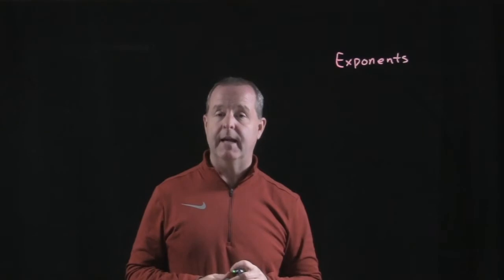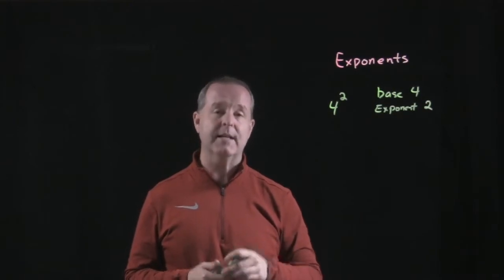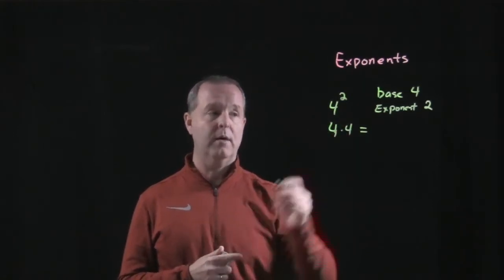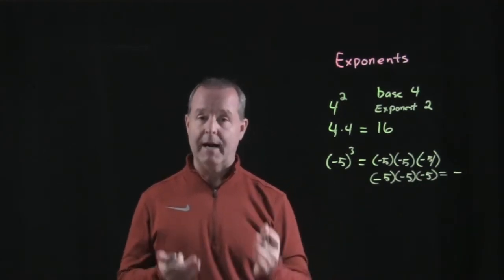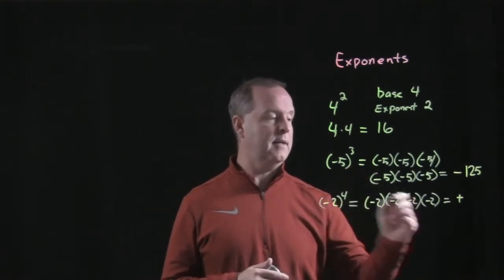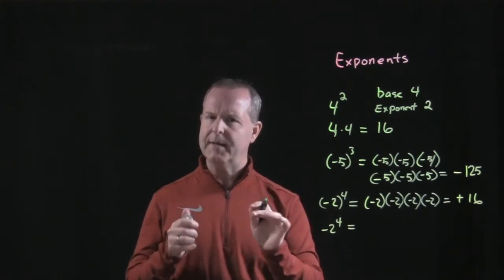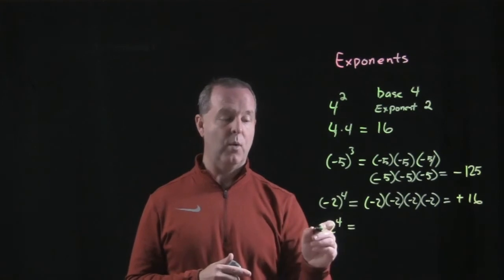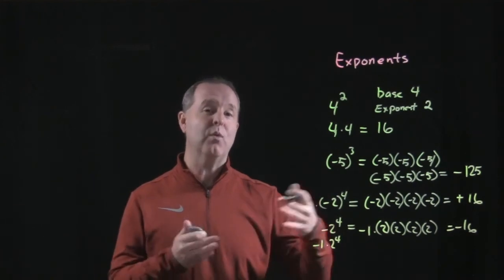Evaluating Exponential Expressions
1.8.1 Exponents and Order of Operations